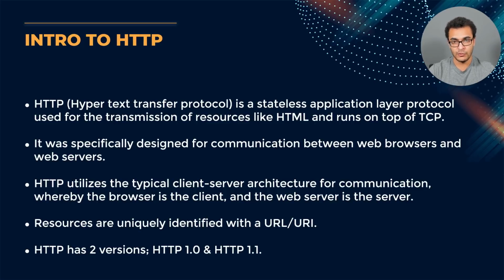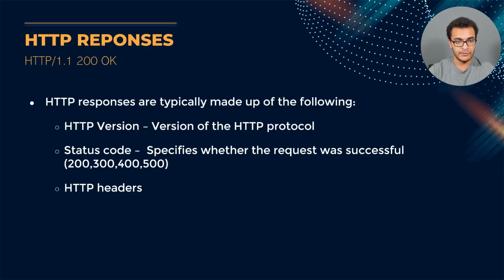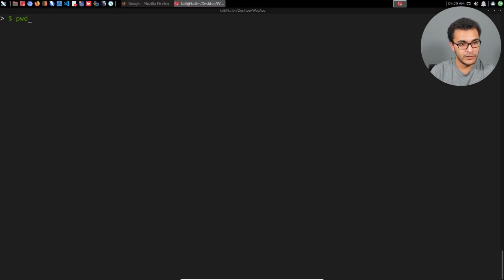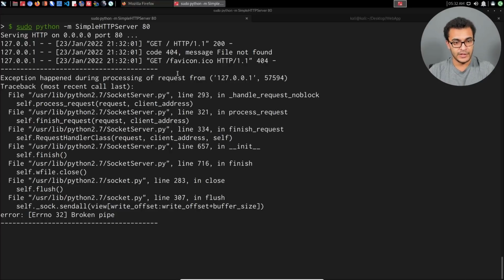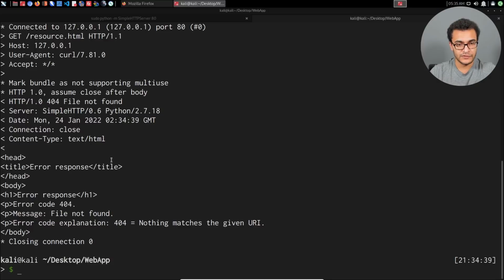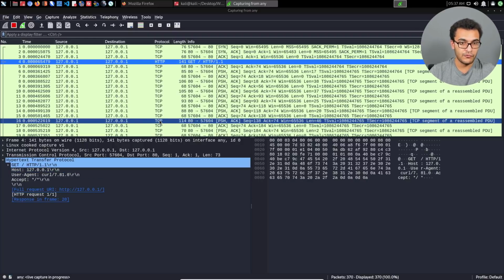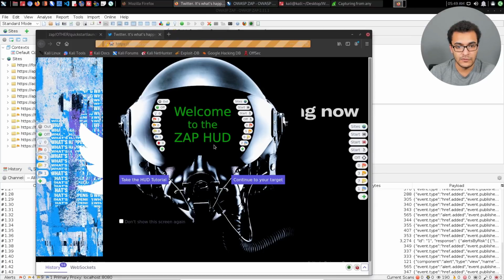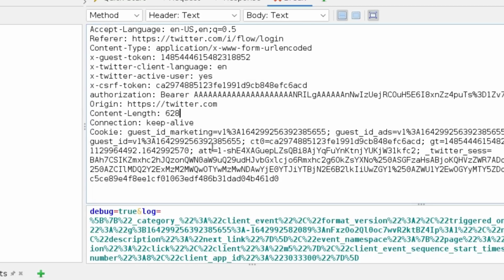Web App Penetration Testing - Introduction To HTTP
Welcome to the all-new, revamped Web App Pentesting course, in this video I explain the HTTP protocol, how HTTP requests and responses work as well as the methods and headers that make up the requests and responses.

Kiitos katsomisesta
感谢您观看
شكرا للمشاهدة